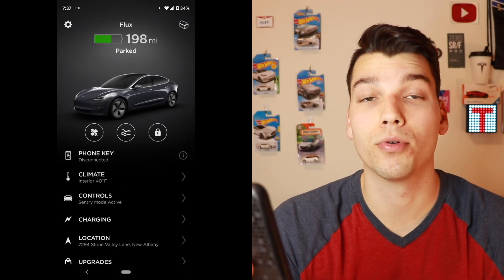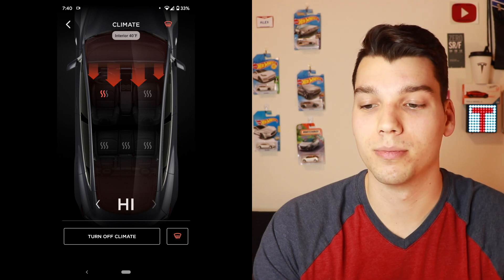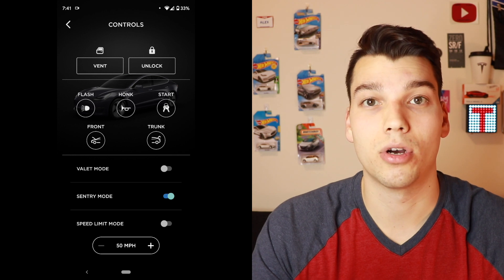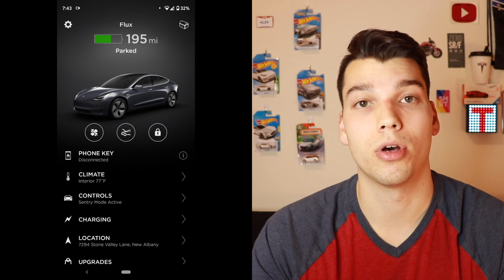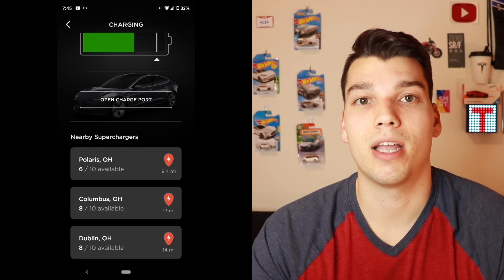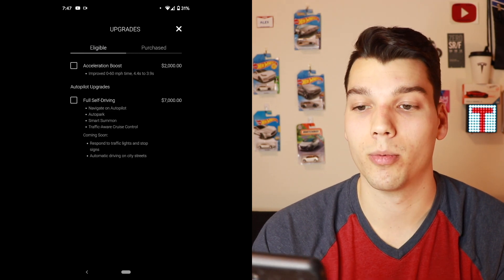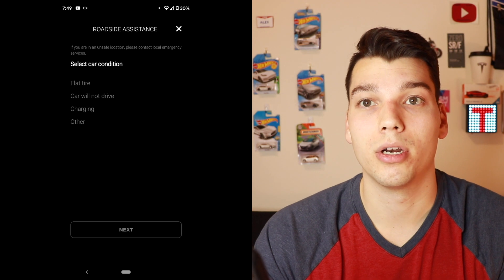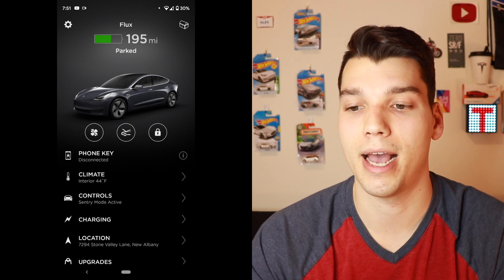Tesla App FULL WALKTHROUGH (March 2020)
One thing that makes Tesla special is their mobile app integration. Both the Model S & X ship with physical key fobs to control the car, but with the introduction of the Model 3 they actually no longer include that with the car, which means your phone acts as a key and can remotely control parts of the car. And that’s different than most cars, so let’s walk through some of the features of the Tesla App.

When you first open the app, you are greeted with a live 3D image of your car, so if your door is open, it will show your door as open. If your trunk is open, it’ll show your trunk open. If your lights are on, it’ll show your lights on.

Above that is the name of your car, as well as either the current range or battery percentage, depending on your preference.

Below the car are a few shortcut buttons but I’ll get to those in a second.

The whole bottom section is a list of options related to your car.

First is the phone key, which shows you whether or not you are connected via bluetooth to your car.

Next is the climate screen, where you can see the current interior temperature of the car, as well as set the temperature of the car. I’ve used this basically every day this winter since living in Ohio. A bonus here is that you can even set your seats to heat as well. So when you get out to your car on a cold morning, it is all warmed up and ready to go.

Below the climate there is the Controls Screen, which has all kinds of cool functions to remotely control the car.

Vent: opens the windows slightly to vent outside air
Unlock: Unlocks the car
Flash: Does a 1 second flash of the lights
Honk: Does a 1 second honk of the horn, great for scaring people walking by your car
Start: Remotely wakes up the car, but it will automatically shut off if you don’t start driving in 2 minutes.

Front: Opens the frunk
Trunk: Opens the Trunk

Valet mode: Enables Valet mode, which limits some features of the car so your information is safe.
Sentry Mode: Enables sentry mode, that will automatically turn on the cameras and monitor the car if it senses motion. If you want to see more on that I’ll have my video on that linked below.

Speed limit mode: Limits the speed of the vehicle to whatever you set it to. So if you’re letting a friend drive the car and don’t want them to get out of control, you can limit their speed.

---SOCIAL MEDIA---